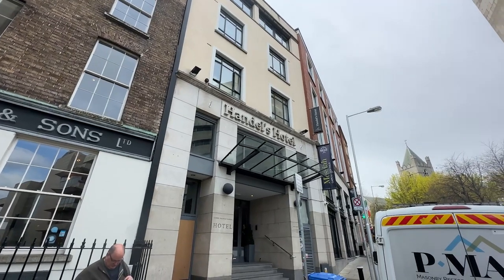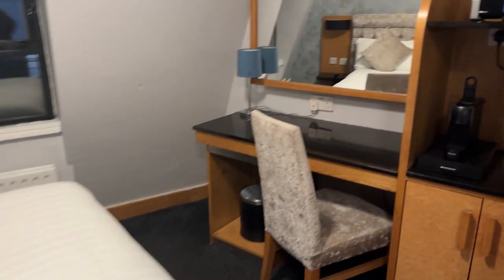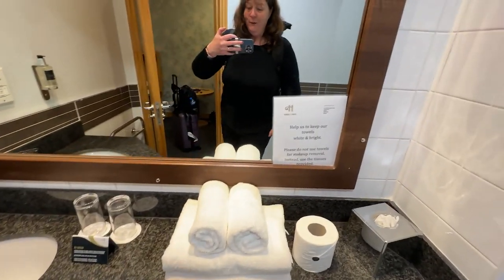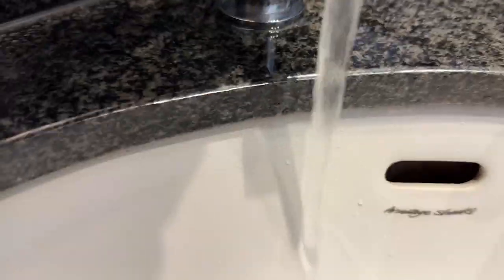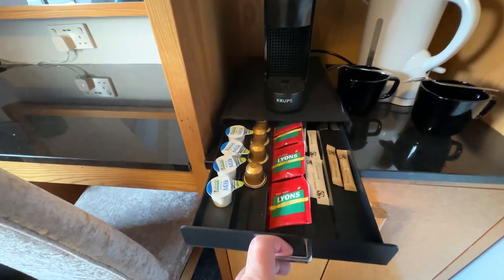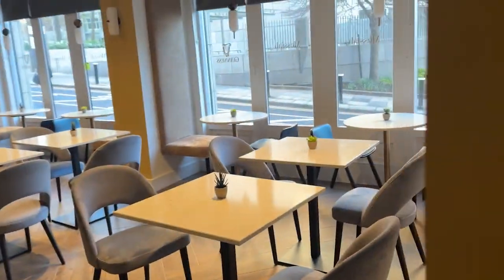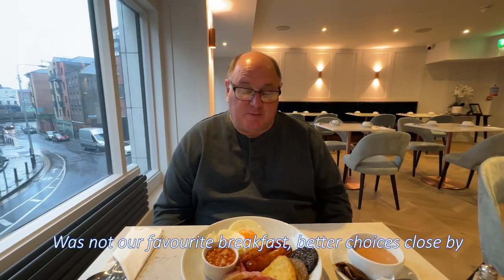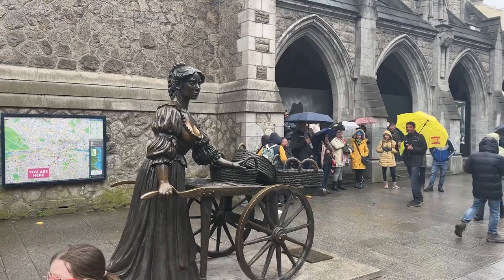Explore The Handels Hotel In Dublin With A Virtual Tour!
Handels Hotel Dublin walkthrough See what our room looked like and what an epic location it was in.

Question:
What is important when you choose a hotel?

During our stay in Dublin, we Stayed at Handels Hotel. Here is our link if you would like to check it out

Flying the Nest Academy, helped with using Premiere Pro to edit